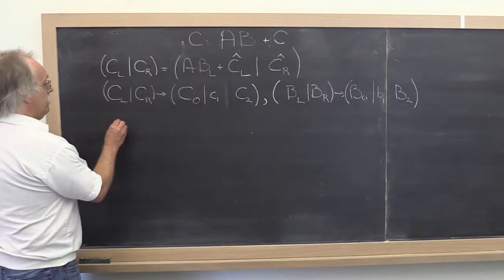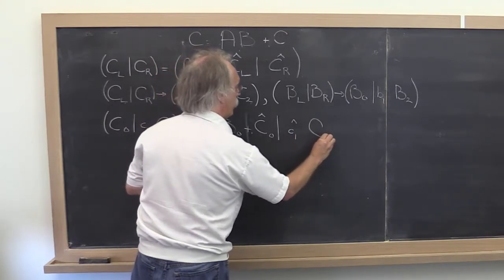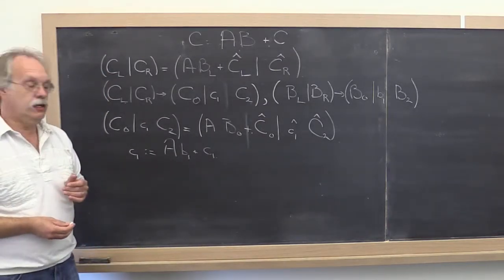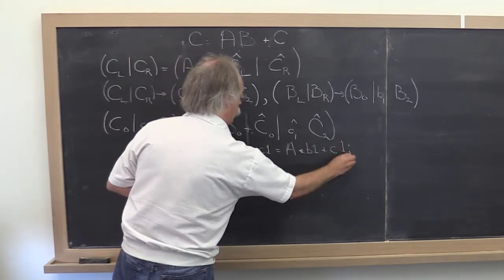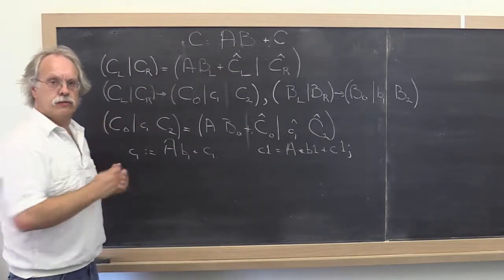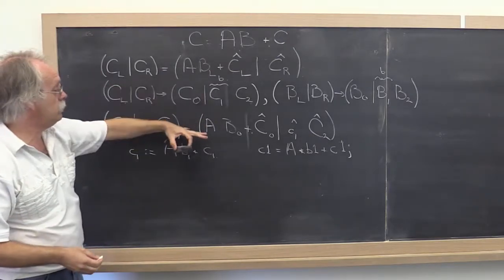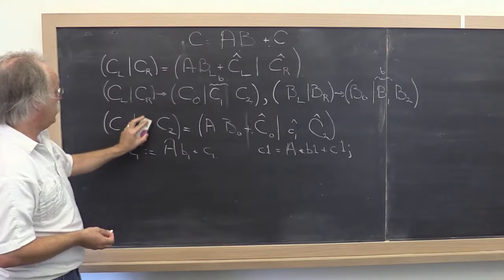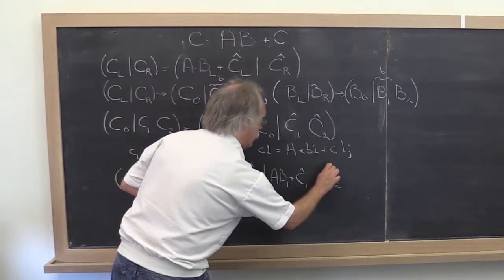5 3 4 Blocked matrix matrix multiplication